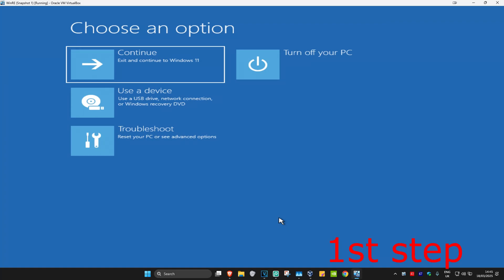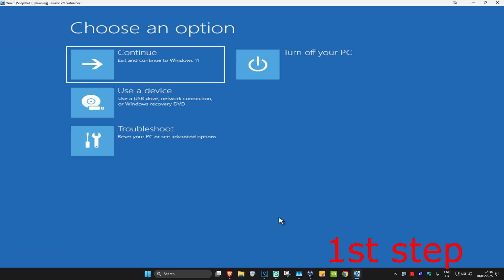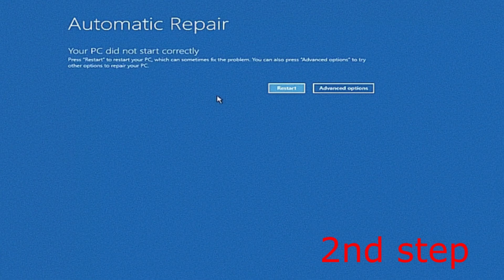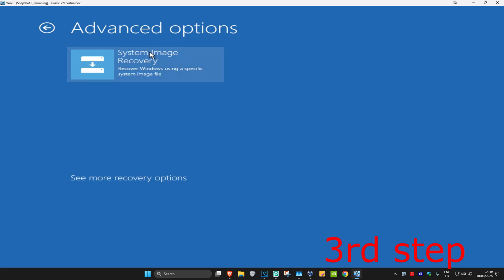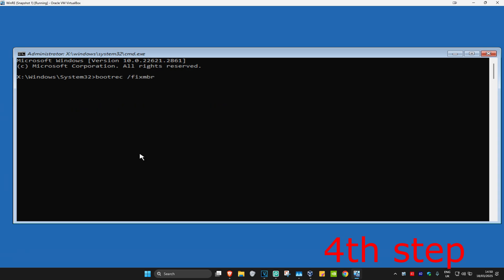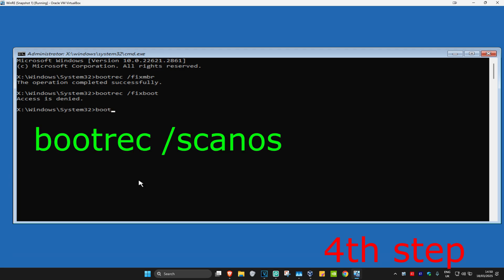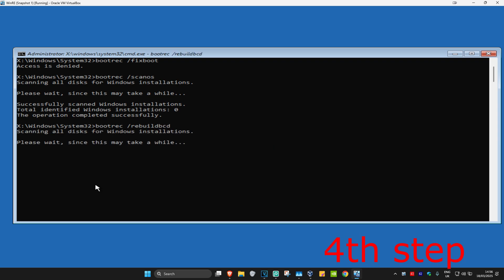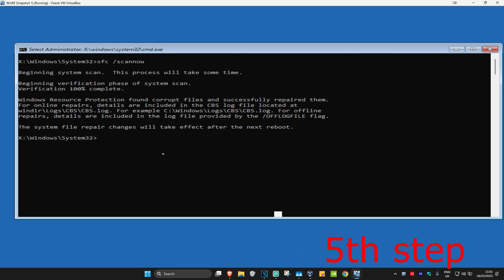How To Fix VIDEO_MEMORY_MANAGEMENT_INTERNAL Blue Screen Error in Windows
In this tutorial, I’ll show you how to fix the VIDEO_MEMORY_MANAGEMENT_INTERNAL blue screen error in Windows. This error is often related to issues with graphics drivers, memory corruption, or hardware problems.

Issues addressed in this tutorial:

Fix VIDEO MEMORY MANAGEMENT INTERNAL blue screen error
Troubleshoot graphics drivers causing the error
Resolve memory corruption and hardware issues
Update or reinstall video drivers to fix the BSOD